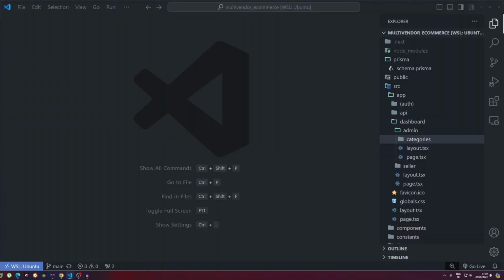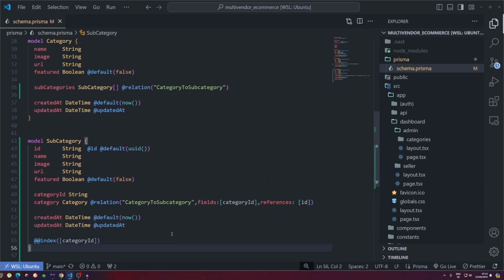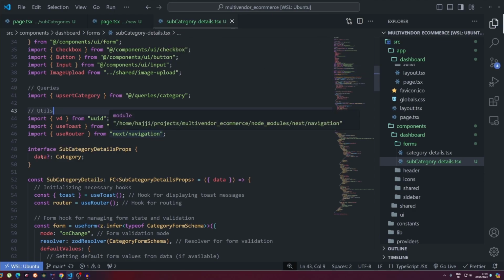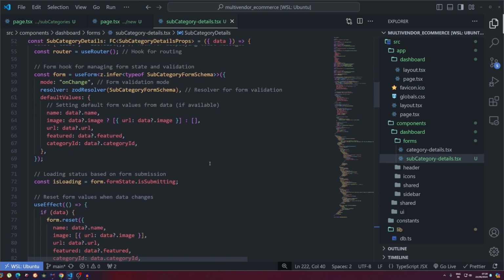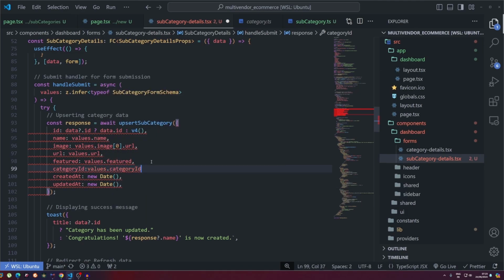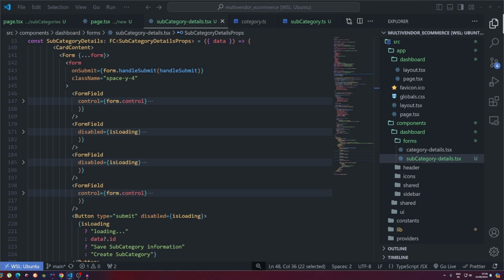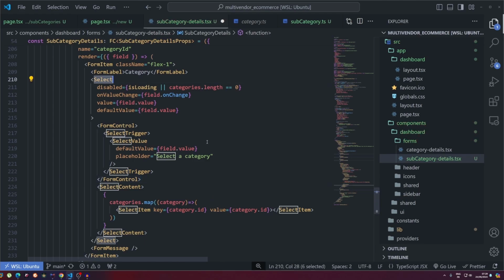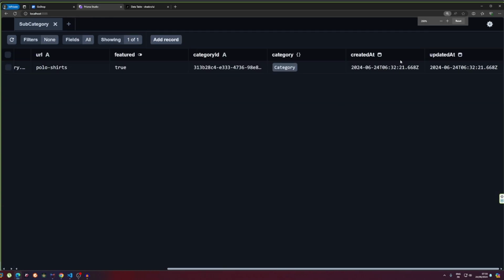Build & Deploy Multivendor Ecommerce Website Next.js 2025 #21: SubCategories Form & Query